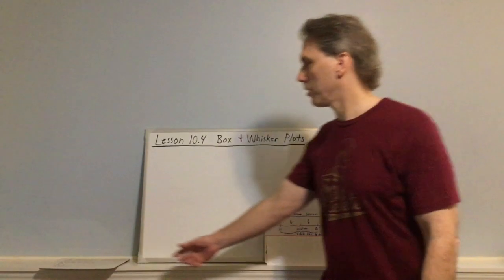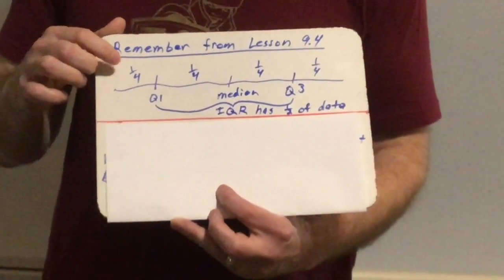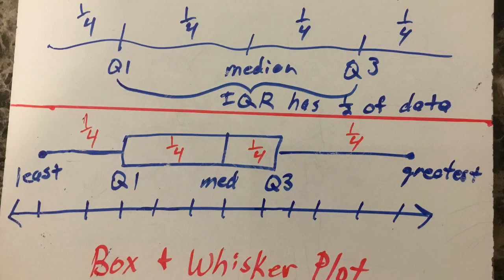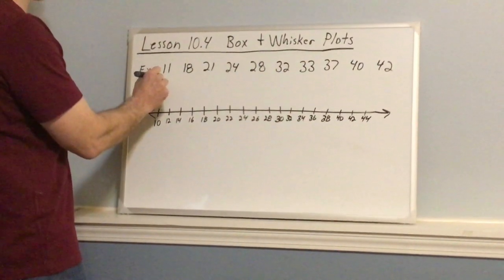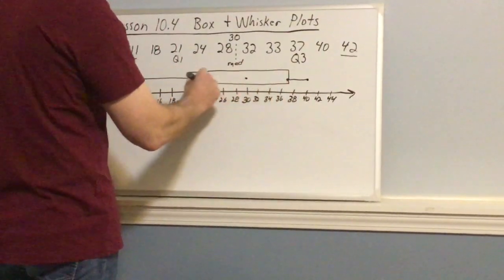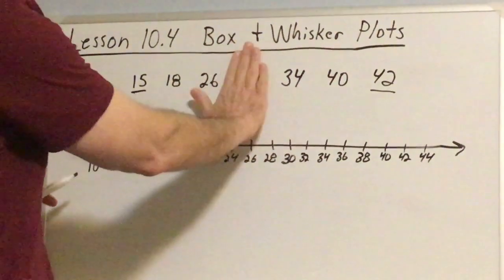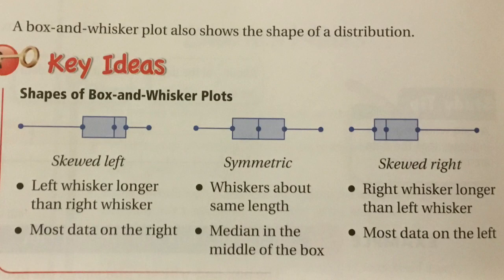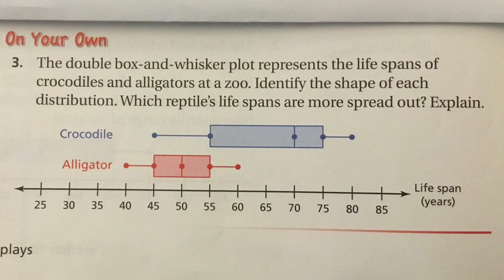BOX AND WHISKER PLOTS